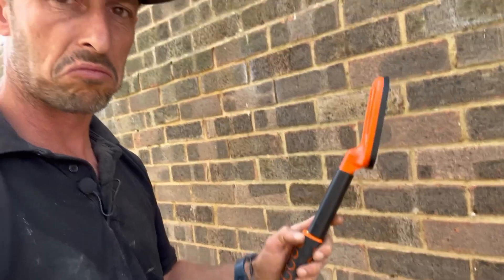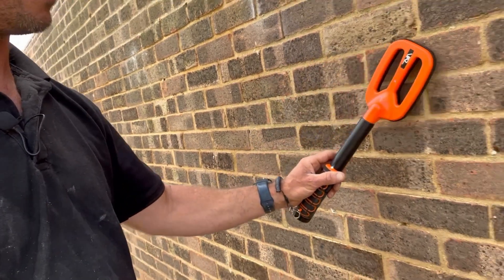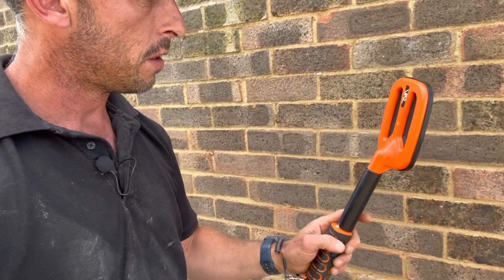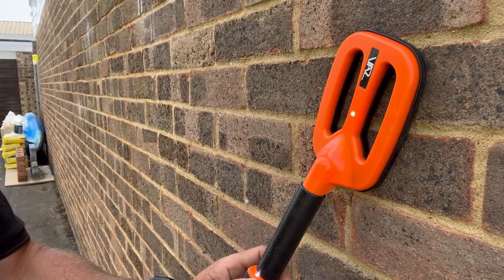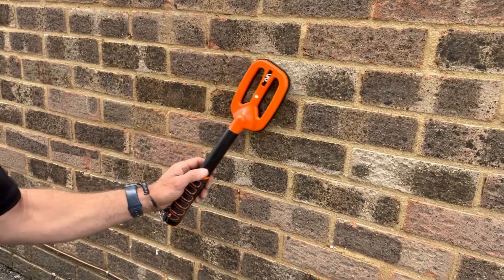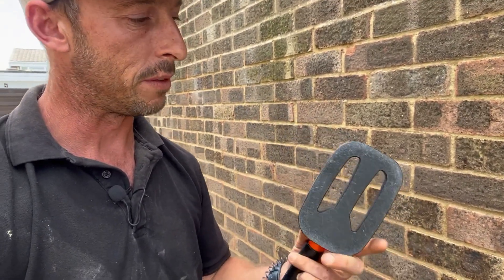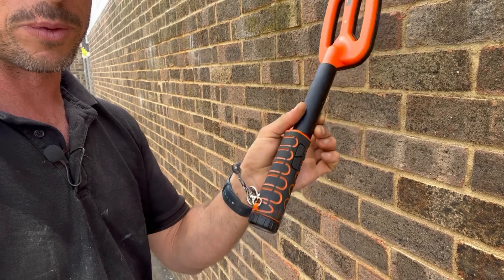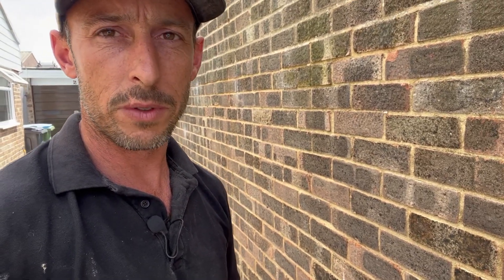The New VA2 Wall Tie Locator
The Protovale Imp and Whites wall tie locators are unfortunately now unavailable to buy as units, and can only be repaired. Here is a demonstration of the new VA2 wall tie detector. It's ease of use and accurate detection make it a good replacement for any company in the wall tie replacement industry.